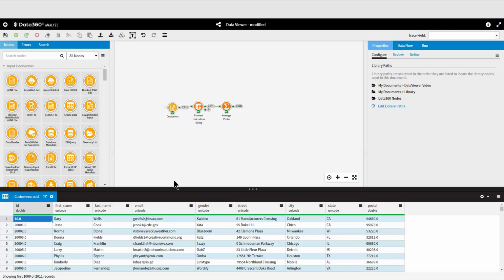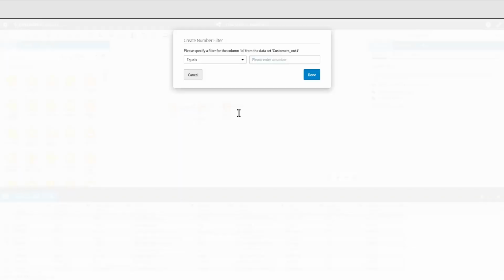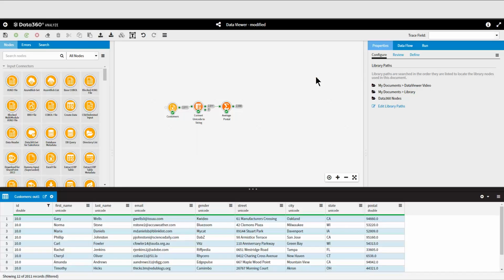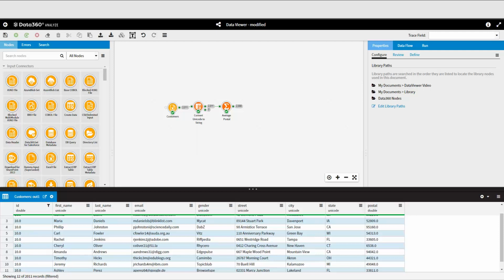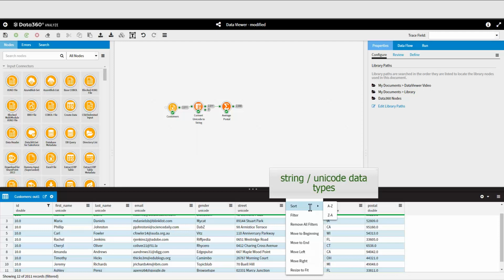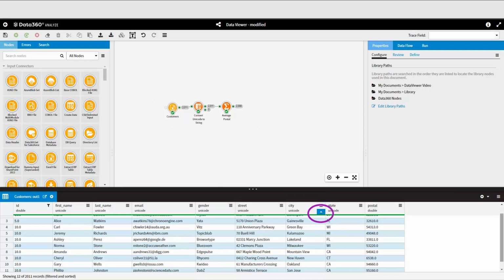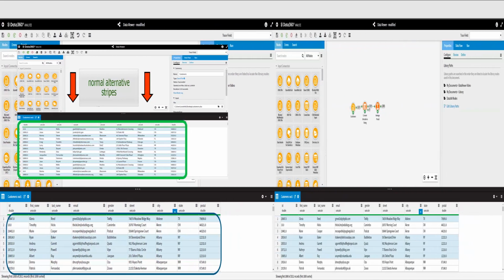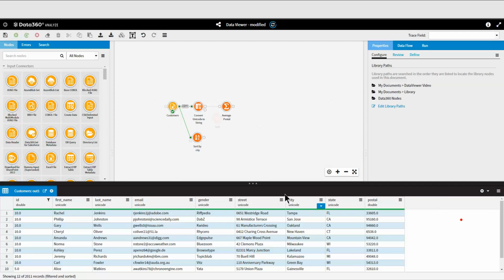Data360 Analyze Beginners Guide: Filtering and Sorting data in the Data Viewer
- how to filter and sort data in the Data360 Analyze Data Viewer
- the operators available for each of the data types
- how to add sorted / filtered data to the dataflow

Video 2 or 3 on the data viewer